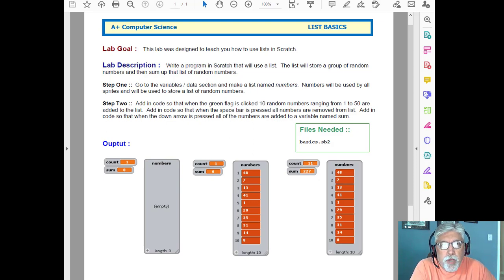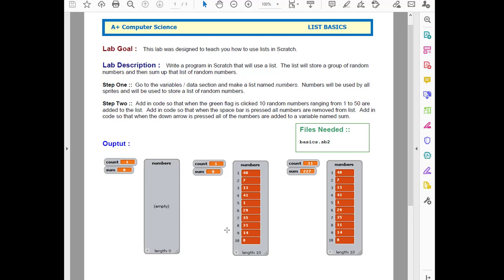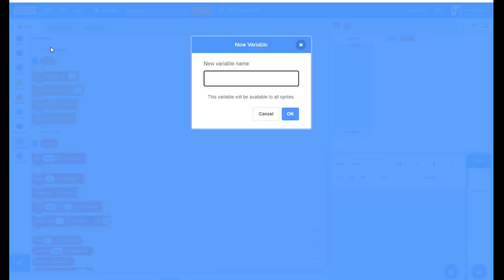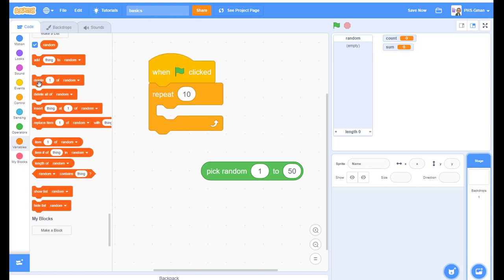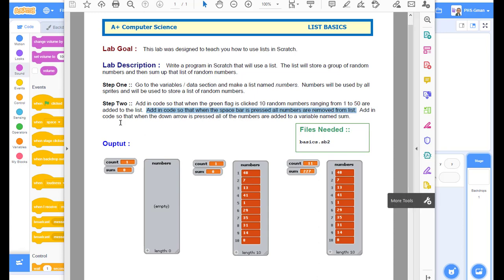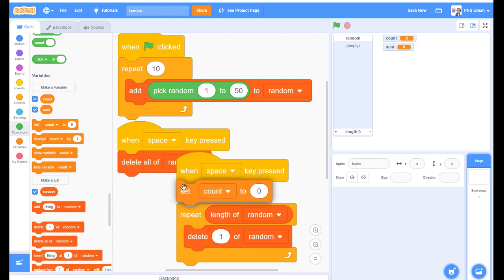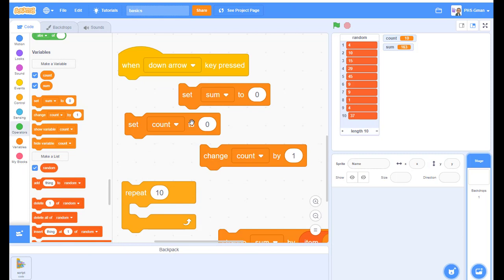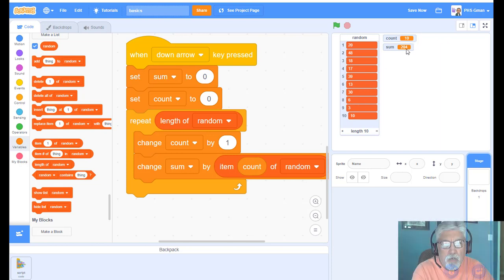PAPCS Scratch Lists - Mr. Gorse @ PHS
Introduction to building lists in Scratch